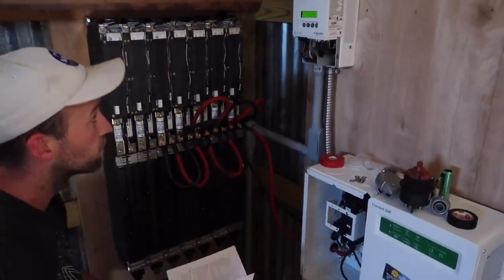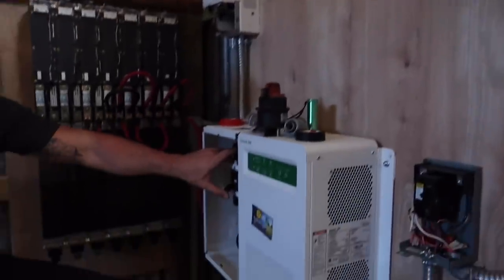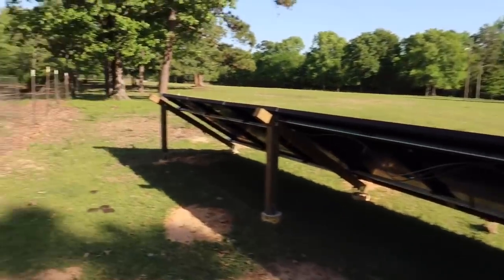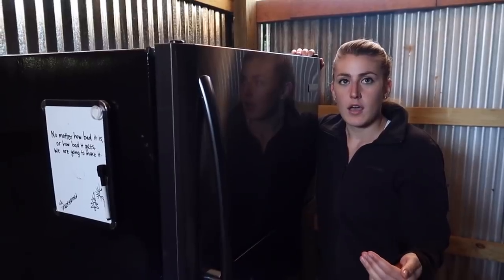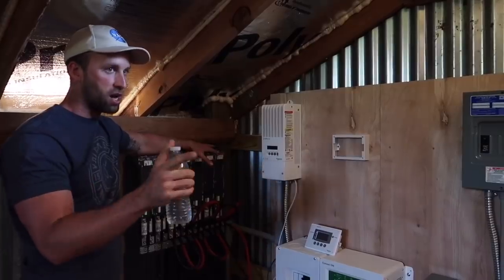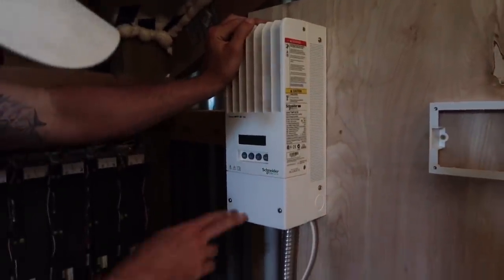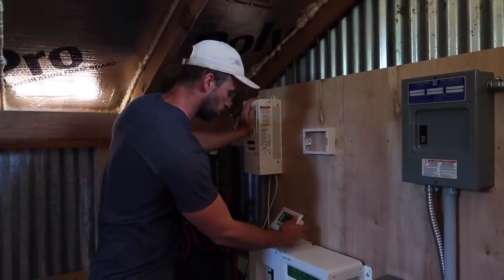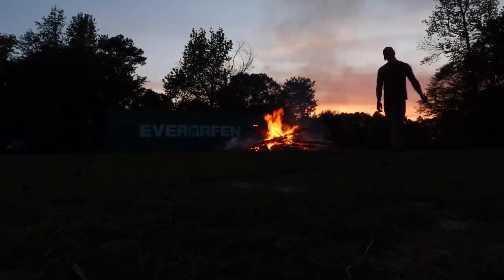WE’LL NEVER BUY POWER AGAIN!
We never have to buy power again! After tons of research and hard work, our off grid solar system is up and running and working flawlessly. We now have a refrigerator, microwave, and some lights in the barn with us and we are able to charge all of our electronic devices now without the generator! It’s so exciting to see how well the system is working and we can’t wait to power our shipping container home with it. Now it’s time to start making the plans for the foundation for our home!

INTERESTED IN THE SOLAR PRODUCTS WE ARE USING? CLICK THE LINKS BELOW TO GET YOUR OWN!